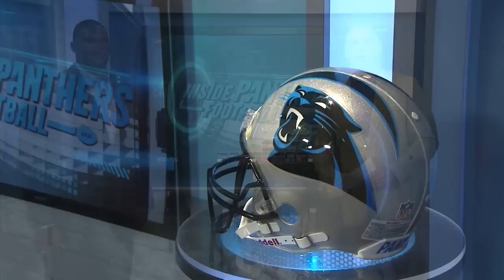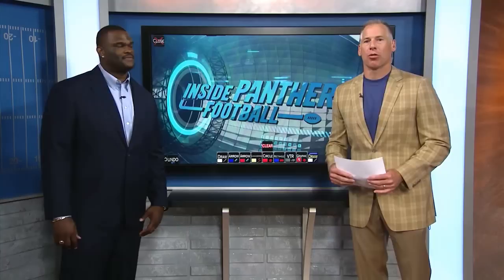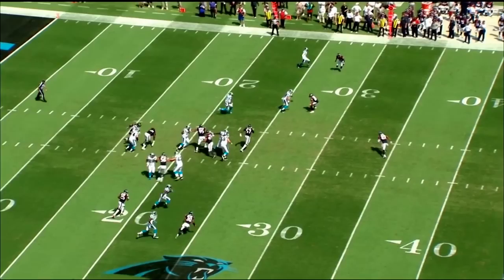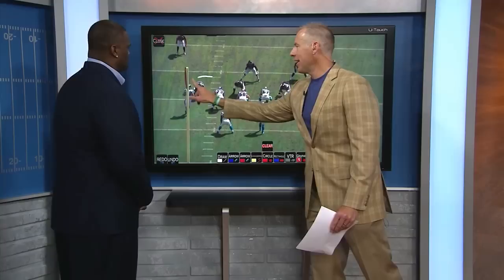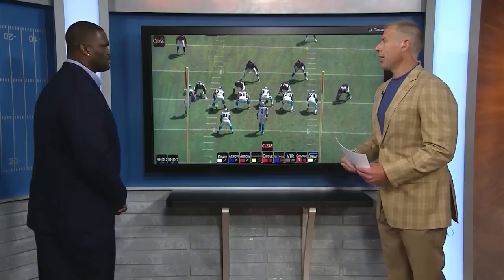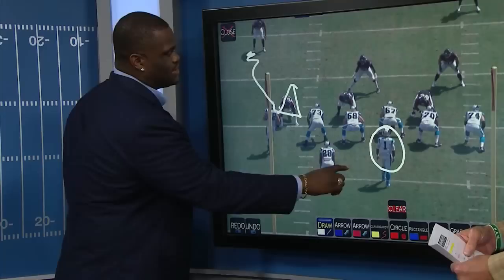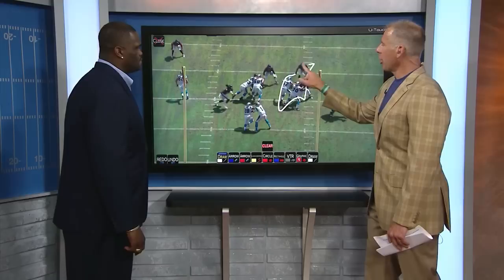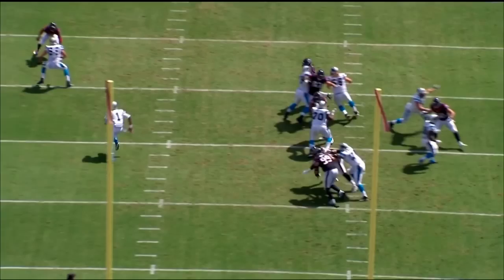Breaking Down The Panthers Rushing Offense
Former Panthers offensive linemen Kevin Donnalley and Travelle Wharton analyze a Carolina offense that led the league in rushing last season.